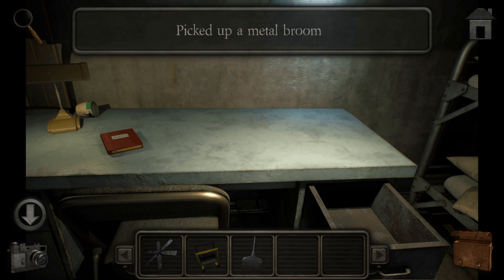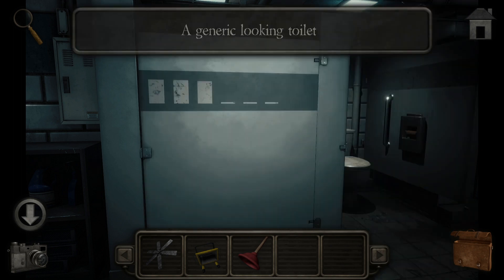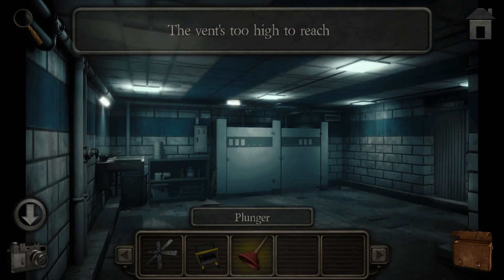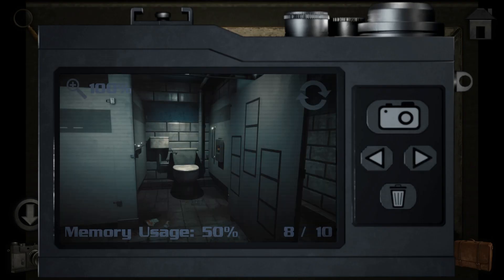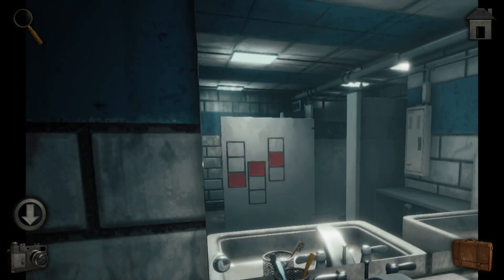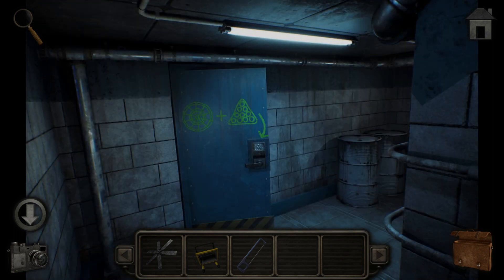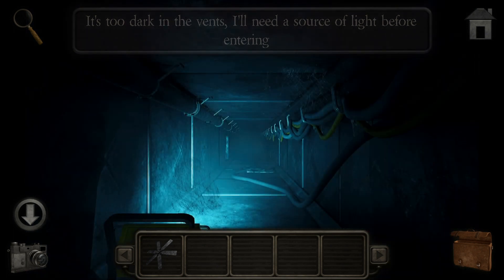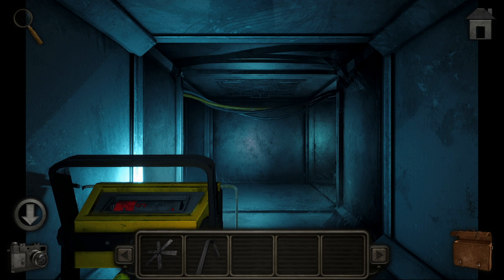Let's Play Meridian 157 - Chapter 1, Part 4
I must be awfully skinny indeed to slip between the blades of that fan.